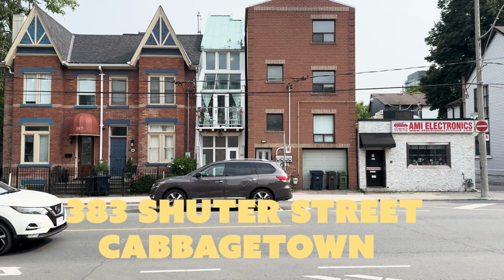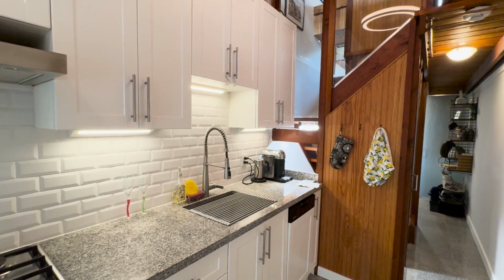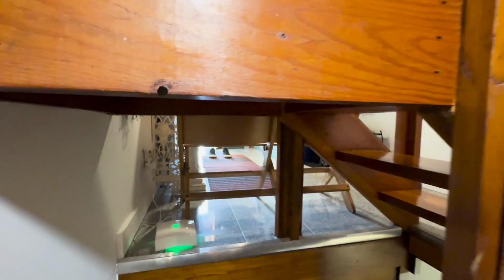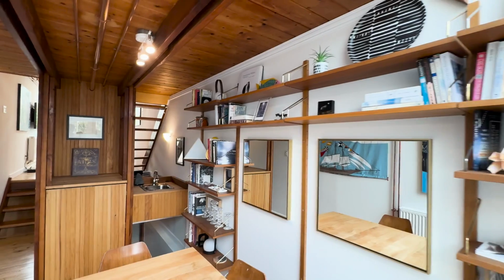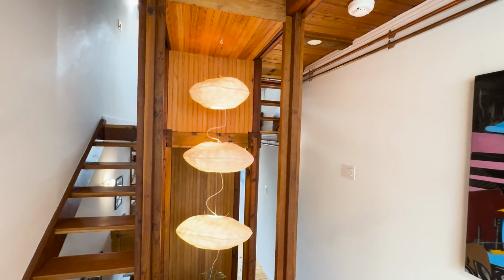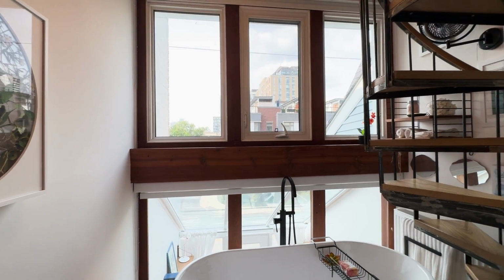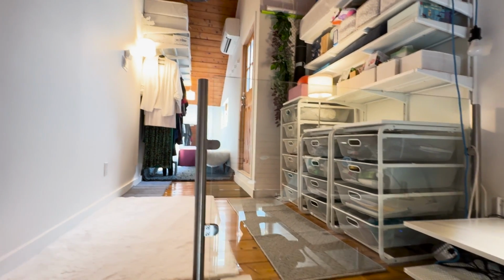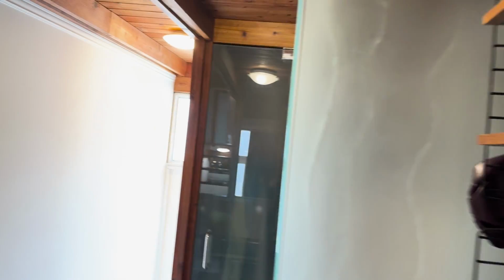383 Shuter Street House Tour